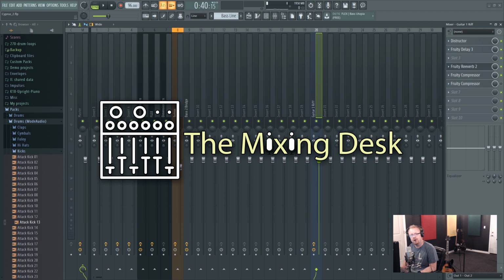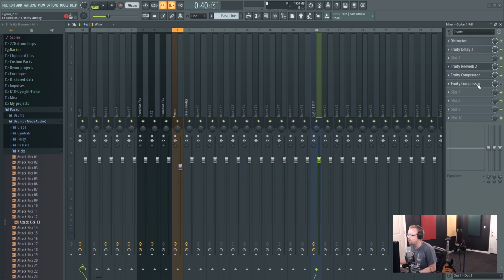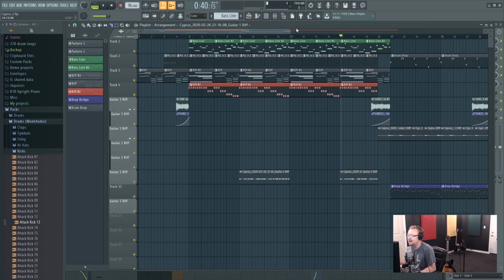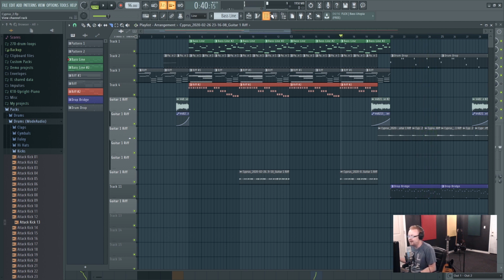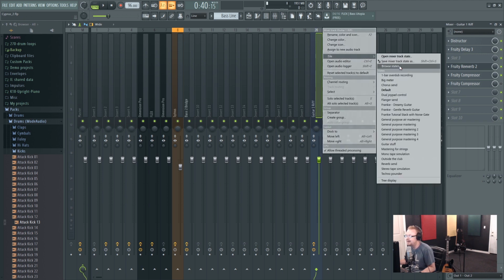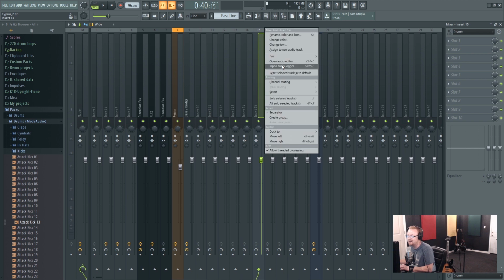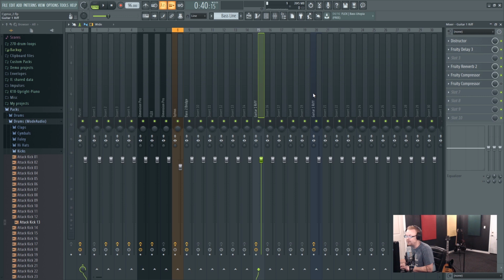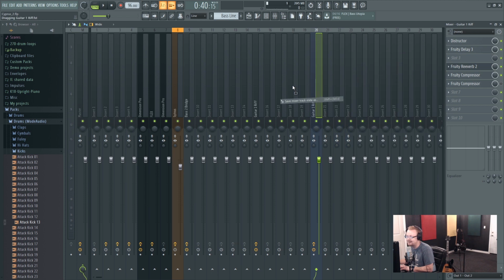How To Copy, Clone, and Save Mixer States in FL STUDIO 20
In this video, I teach you how to save your mixer states including all effects in a handy preset. Additionally, I share a quick trick for cloning or copy your effects stack to another insert.